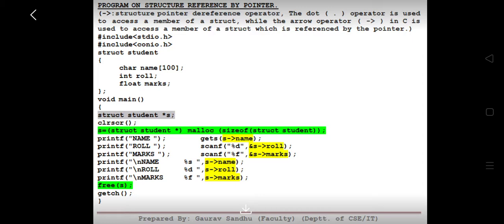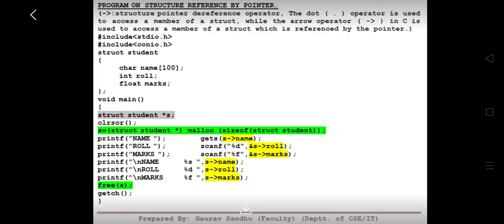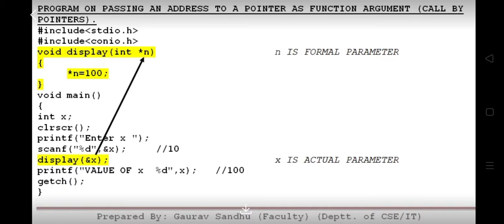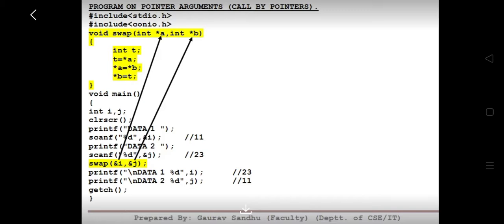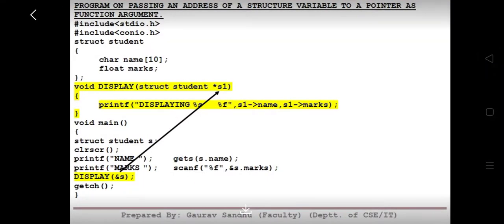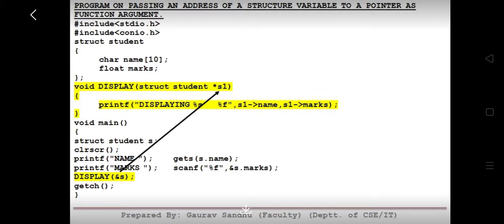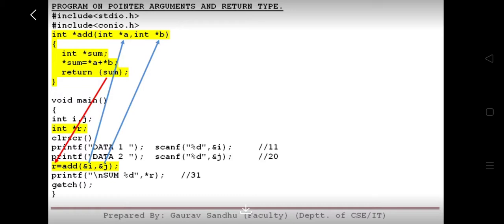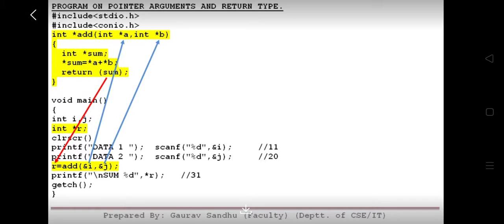Session 18: Pointers with Structures and Functions